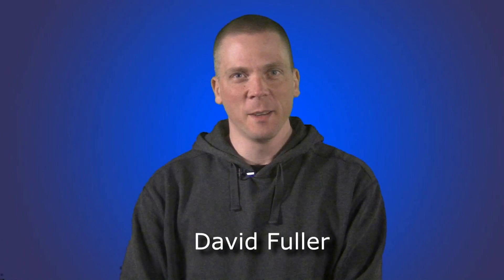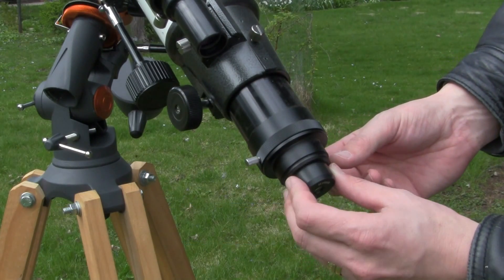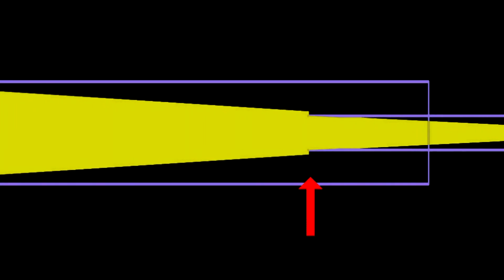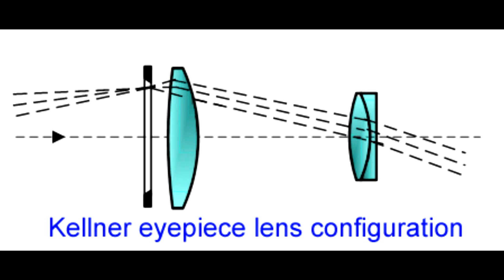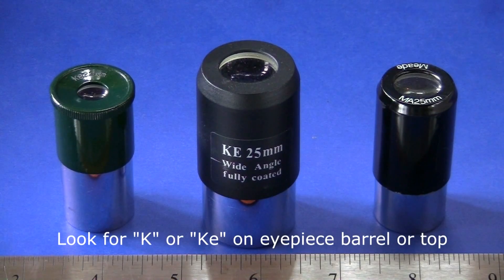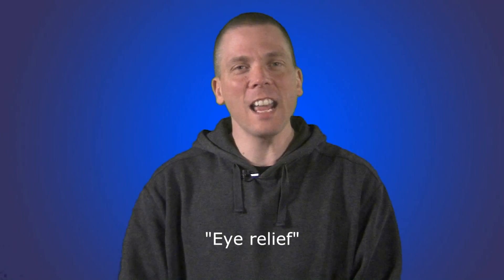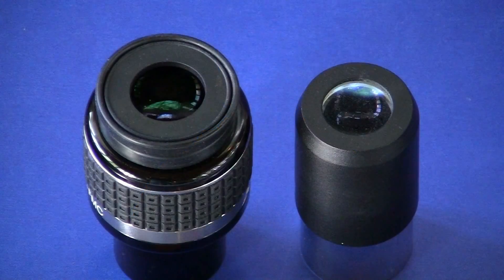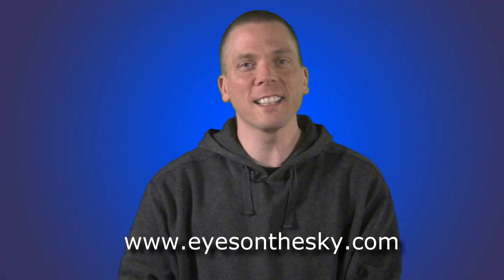Telescope Basics 3 (of 6): Understanding common eyepieces for telescopes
Hosted by David Fuller of "Eyes on the Sky," this video goes over the various sizes and types of basic eyepieces for many amateur telescopes.  The three most common eyepiece barrel diameters are discussed, as well as the types of lens configurations which determine how well the eyepiece forms an image for the user - including the concept of eye relief which can matter a lot to those who wear eyeglasses.  Discussed are Huygens, Ramsden, Kellner, RKE, Modified Achromat, Plossl and some advanced designs, plus some information about anti-reflection coatings.  An excellent primer for anyone wanting to understand more about telescope eyepieces.